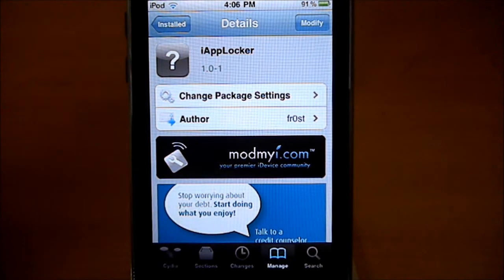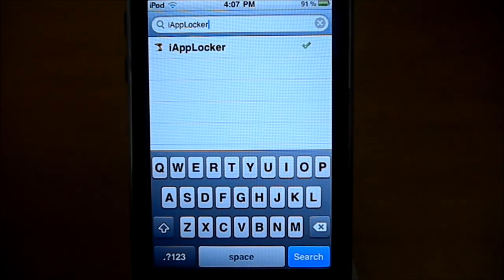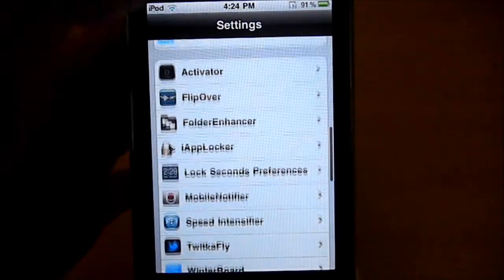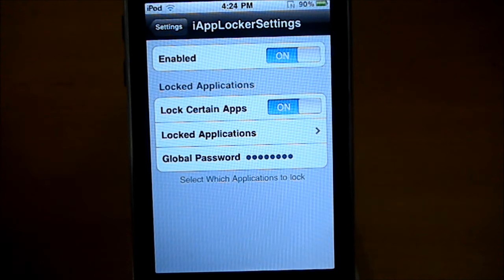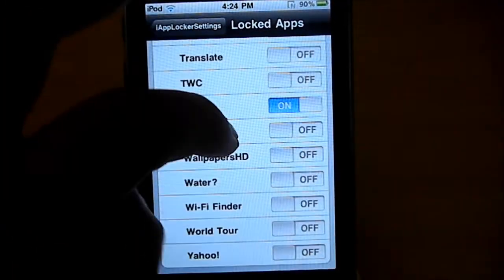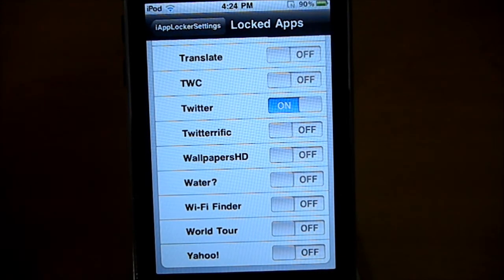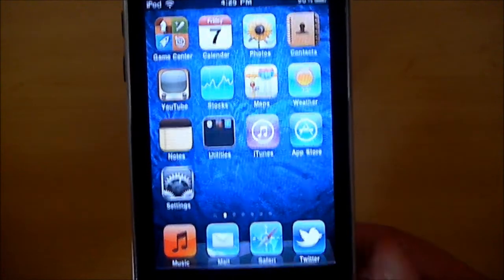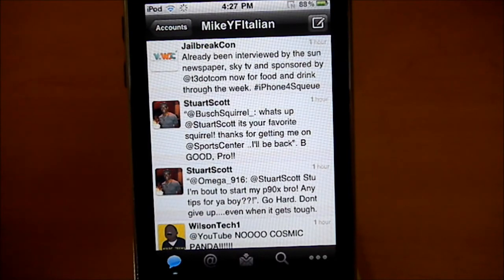IAppLocker - Lock Apps With A Password.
Tweak Name : IAppLocker
Free From Modmyi
Author : fr0st

Hey Guys Whats Up It's Mike Your Favorite Italian Bringing You Another Cydia Tweak.Todays Tweak Is Called IAppLocker. What This Tweak Does Is It Locks Your Apps With A Password